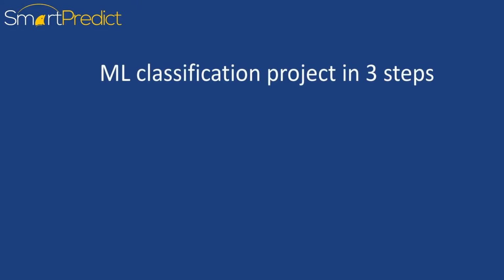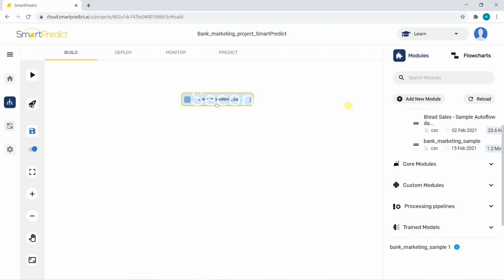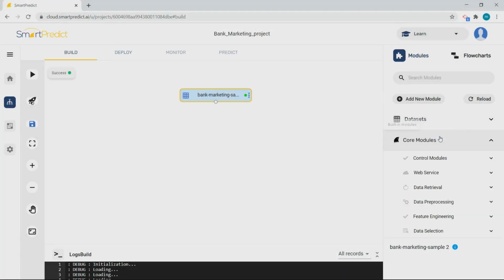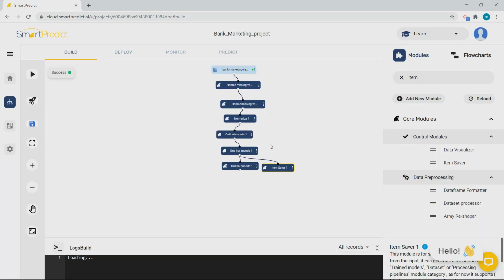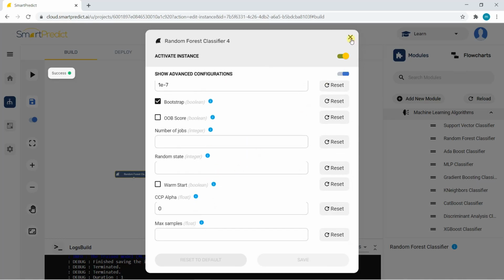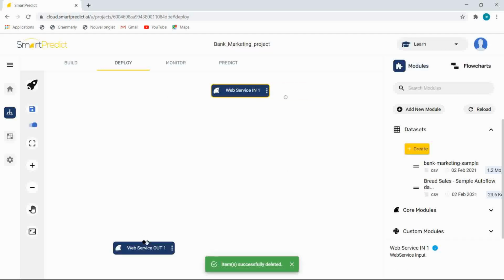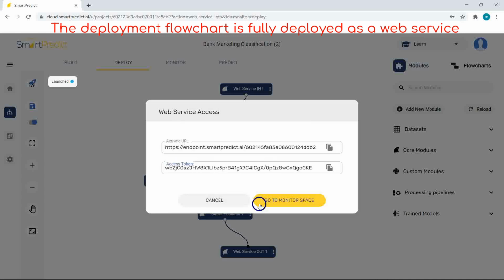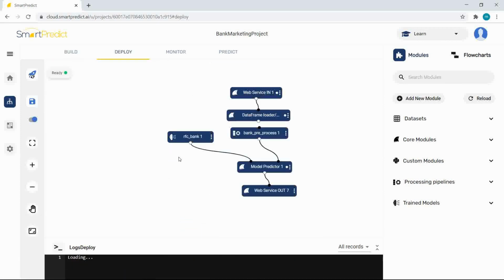Classification Project with SmartPredict (Bank Marketing case)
In just 3 steps, train and deploy an ML algorithm able to predict the result of a campaign marketing on the SmartPredict platform, and we will make predictions with the deployed model on this same platform.

This tutorial is designed for people who prefer to learn by doing.  If you want to learn through a video, it is also available in this format. You may find them complementary to each other.